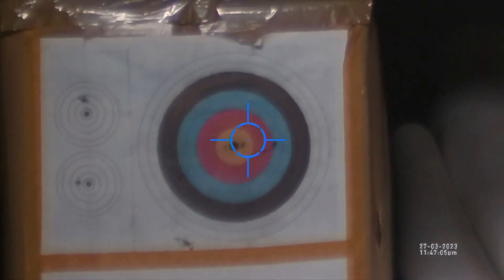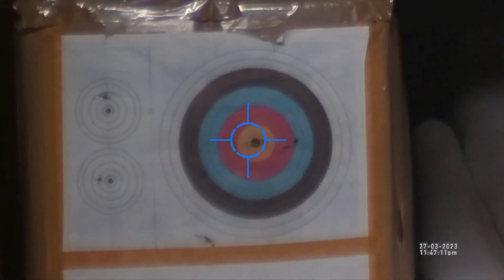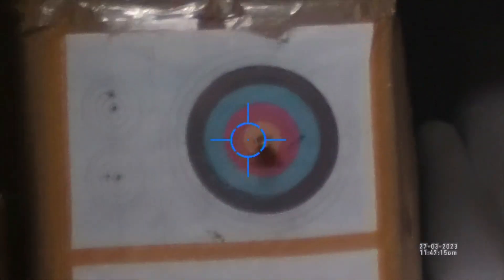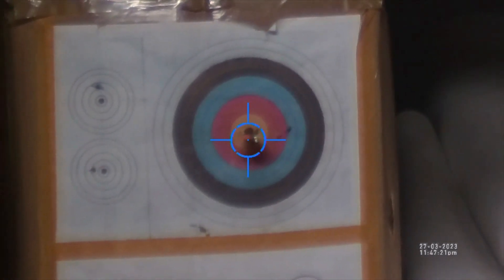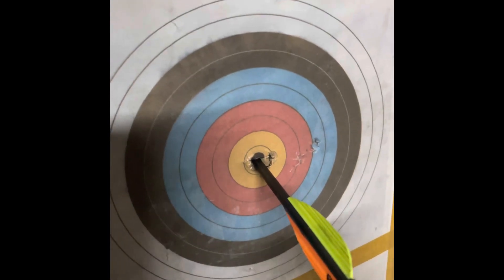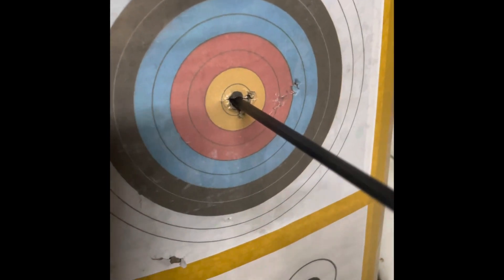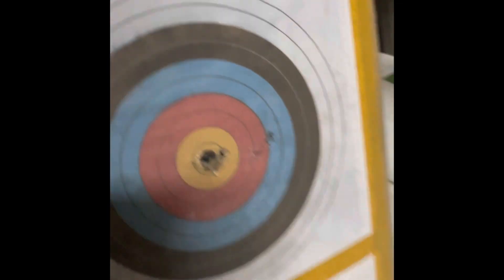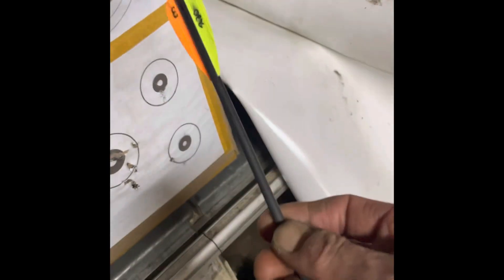ATN x-sight first shot on supersonic rev after rebuilding riser